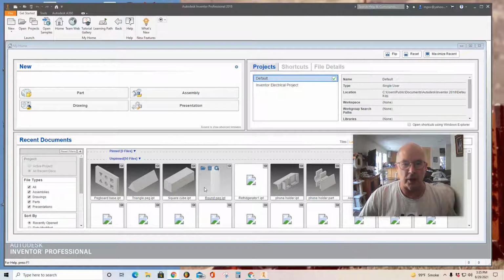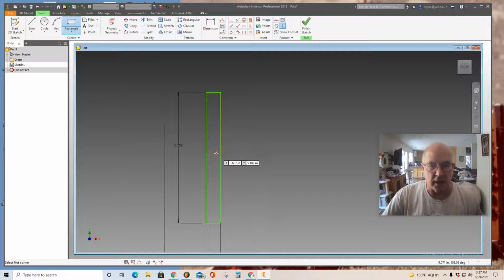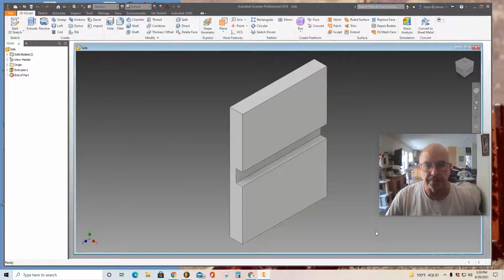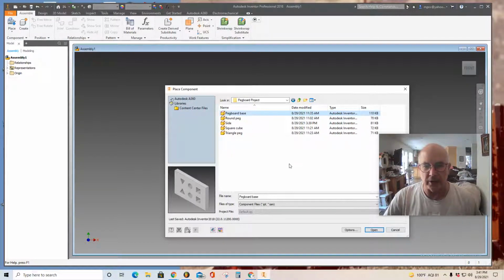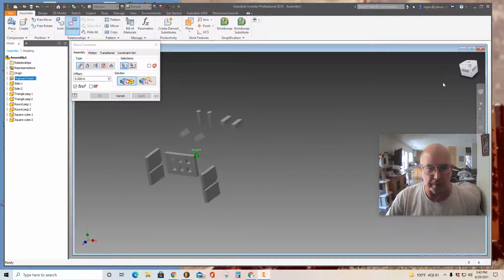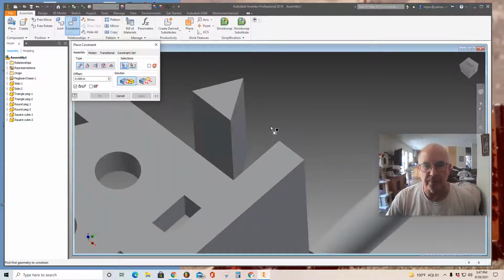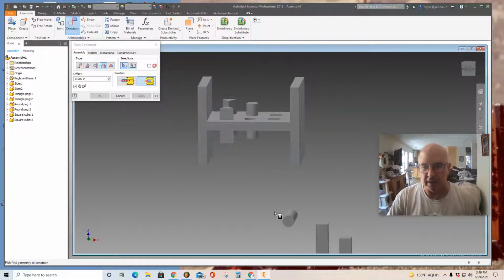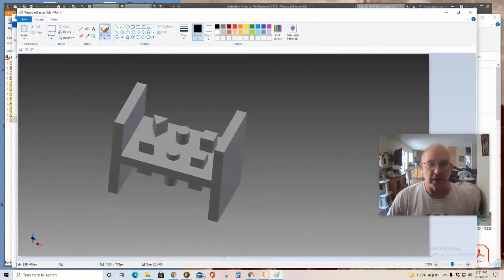Autodesk Inventor Lesson 4 Pegboard assembly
Autodesk Inventor 2018 Tutorial - Pageboard Assembly